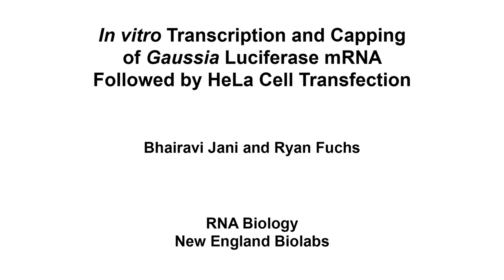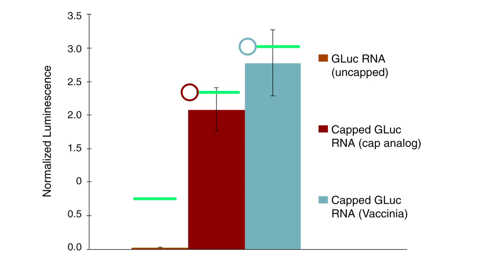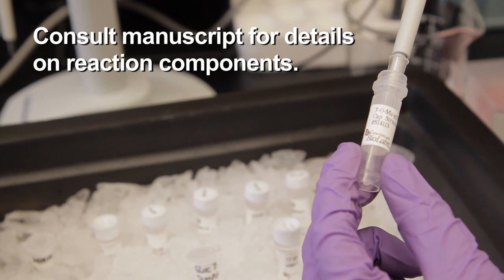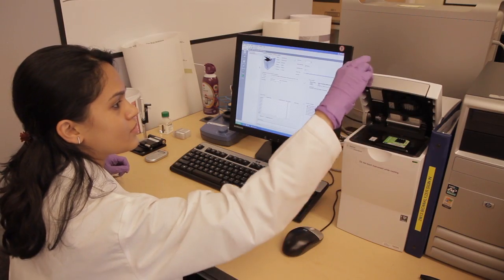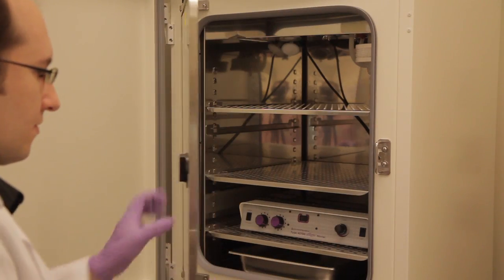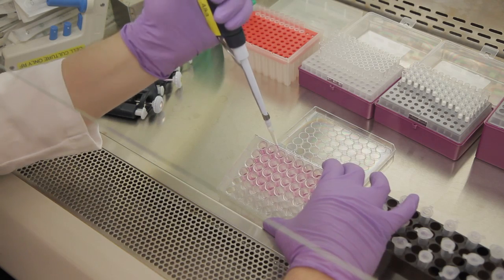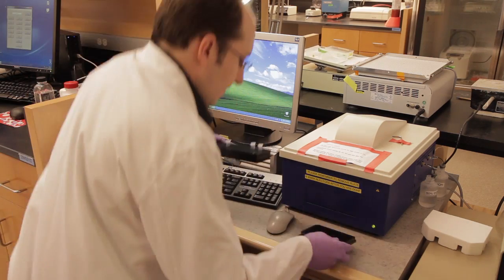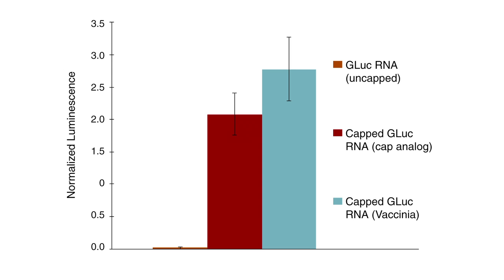In vitro Transcription and Capping of Gaussia Luciferase mRNA Followed by HeLa Cell Transfection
This method describes high yield in vitro synthesis of both capped and uncapped mRNA from a linearized plasmid containing the GLuc gene.